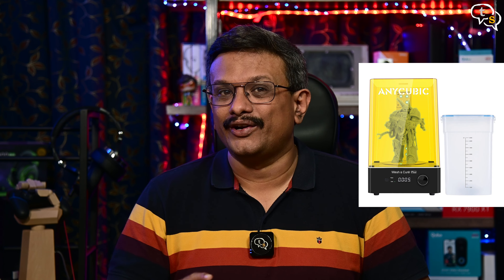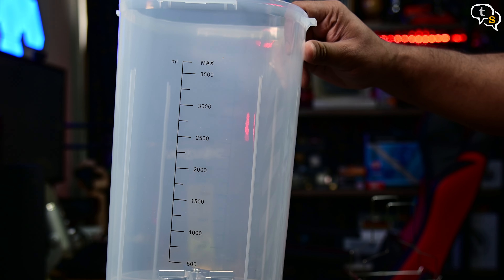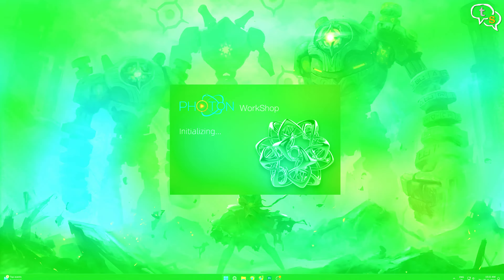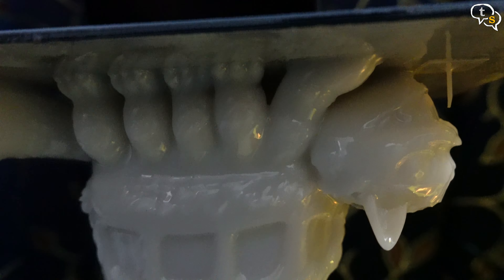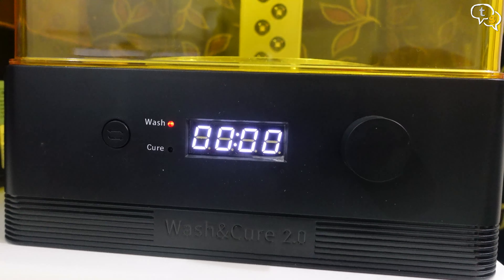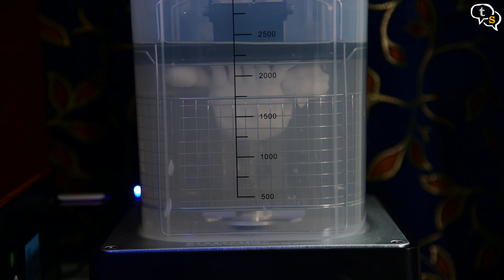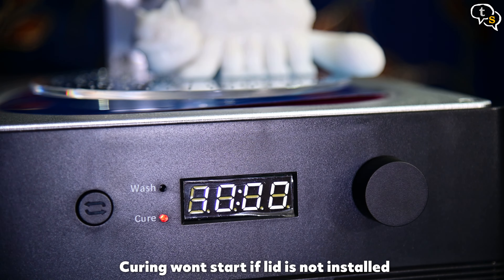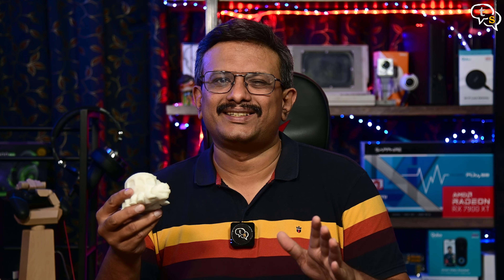Anycubic Wash and Cure 2.0 Unboxing and Review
ANYCUBIC 3D Printer Wash and Cure Station:
Amazon India
Amazon US

Anycubic Photon Mono 4K High-Speed ​​Resin 3D Printer:
Amazon India

I had in an earlier video, unboxed and reviewed the Anycubic Photon Mono 4k, a resin 3d printer that does bring with it some safety concerns especially when handling the resin. Cleaning the print, and curing is time-consuming, and pre-curing, resin is not safe to touch. So to make it easier to wash and cure my prints I have with me the Anycubic Wash and Cure 2.0, so how does this help? Let’s check it out.

Amazon India
Amazon US

Amazon India
Amazon USA:

⏰ Timecodes ⏰